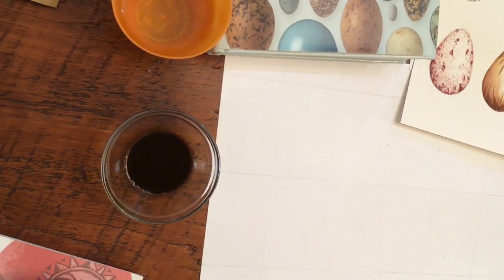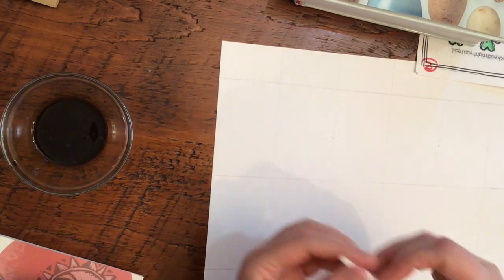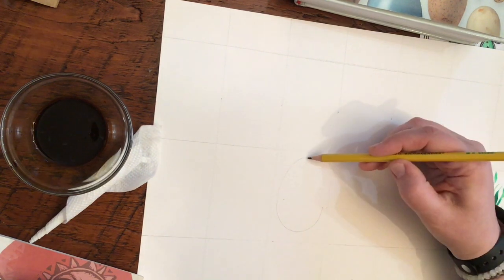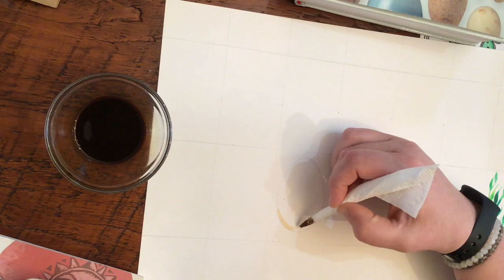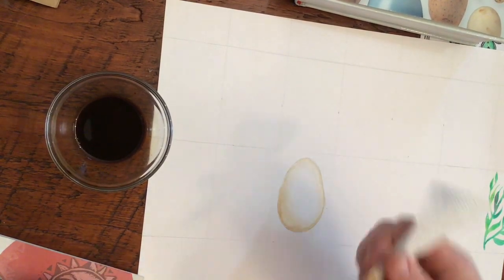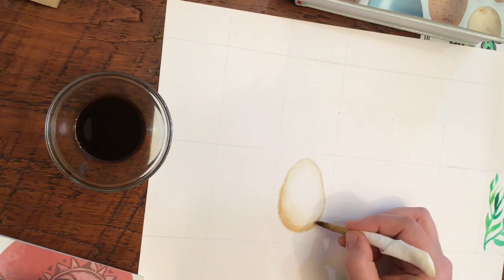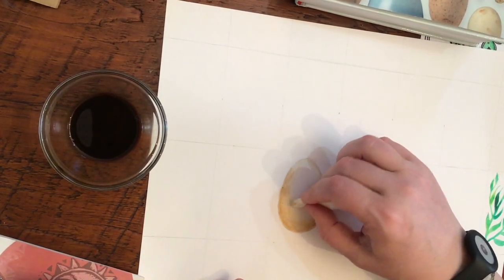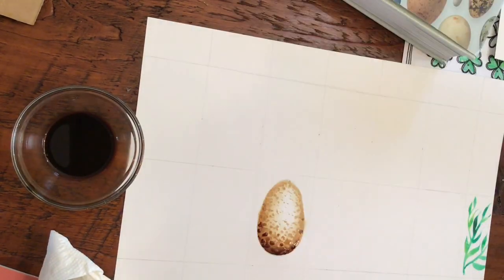Coffee paint! Paper towel brush!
COVID19 one or two day project (20-40 minutes).  This can be substituted for any project.  Materials needed: pencil, something round to trace the semi-circle, paper towel, coffee, water, and a thick paper (an old card, tag, poster paper, you can try it on white cardboard too),